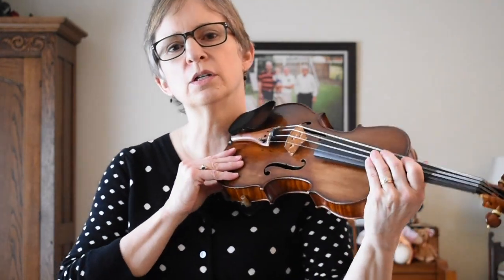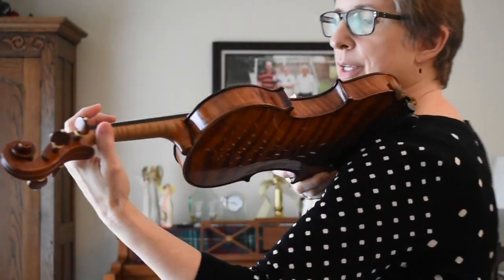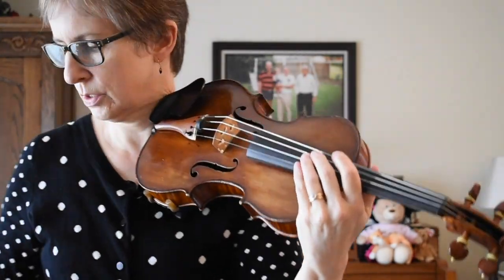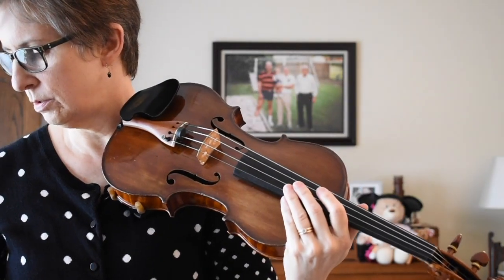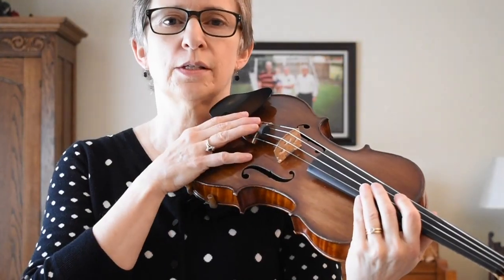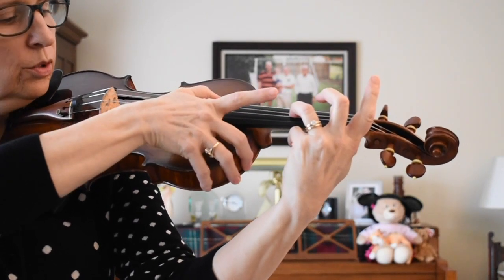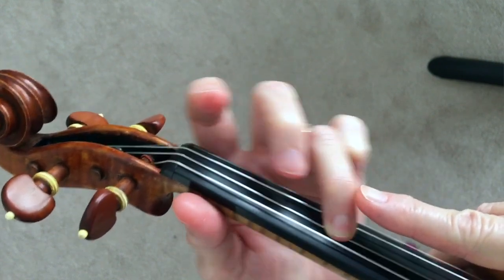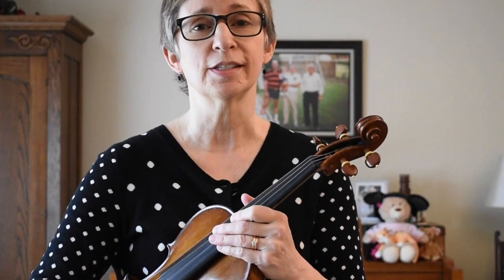Violin & Viola Video 11 - Vibrato "Bump-Finger, Knuckle-Knocking"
This video will show ways to produce evenness in your vibrato. Please know that this video is not intended to take the place of a teacher who can meet with you and give you instruction, but it is only to give you ideas and tips on how to practice. Good luck!